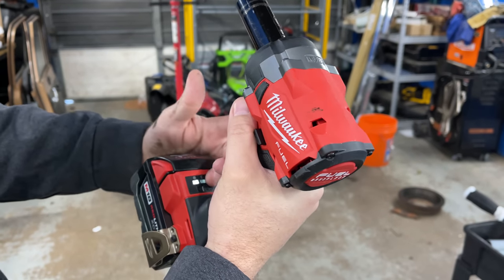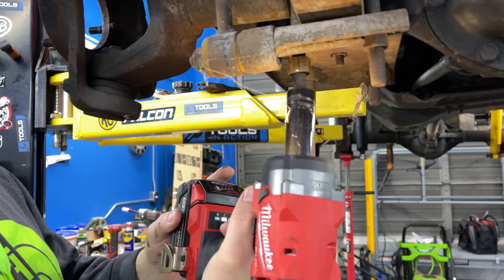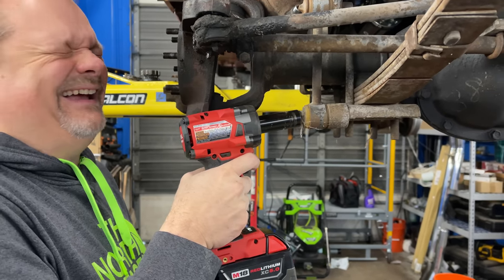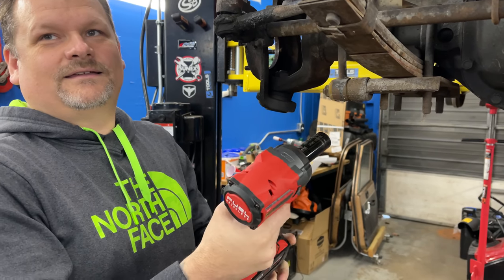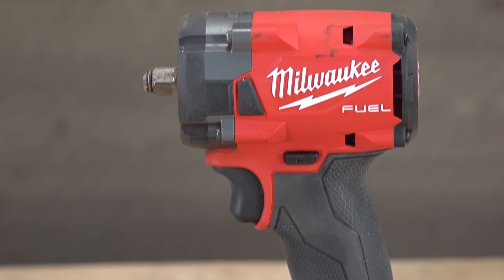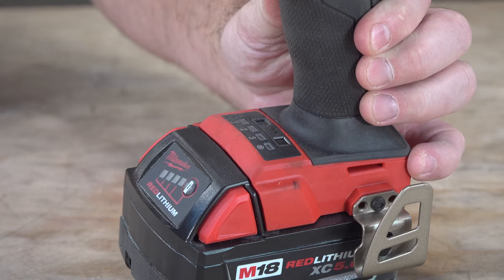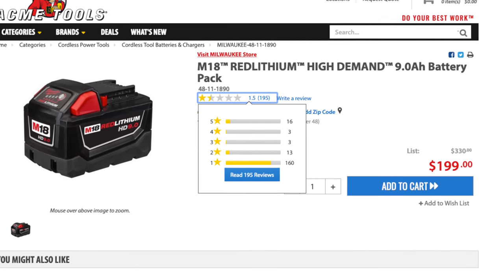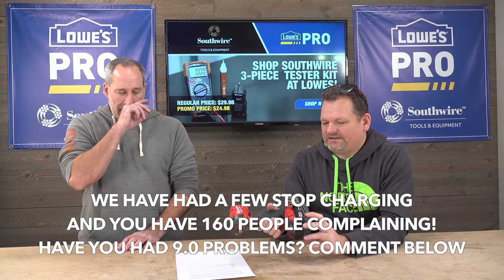Milwaukee GEN 3 18V Impact Wrench - The Best?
Let's take a look at some of the latest tools from Milwaukee Tool.  This is the new 3/8 Generation 3 Impact 2854-20.
- You can get this one on Amazon